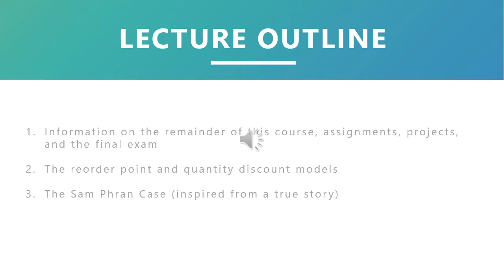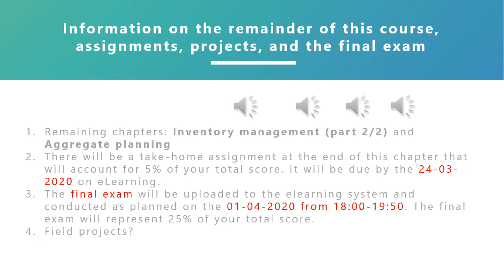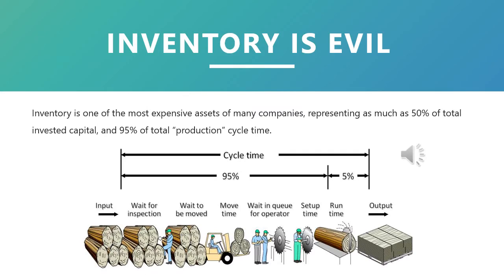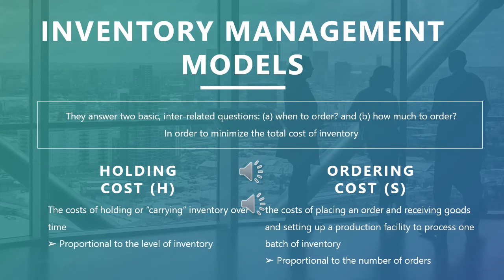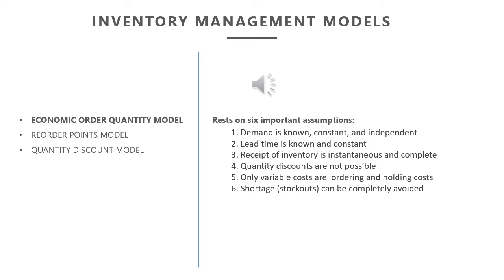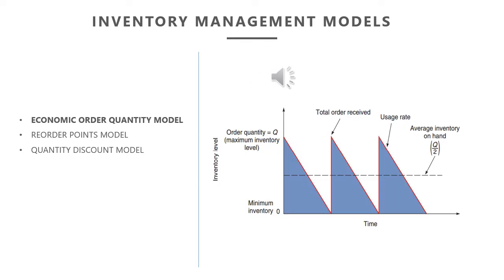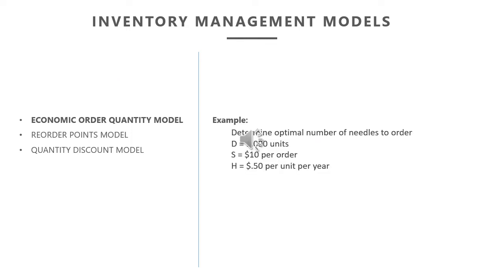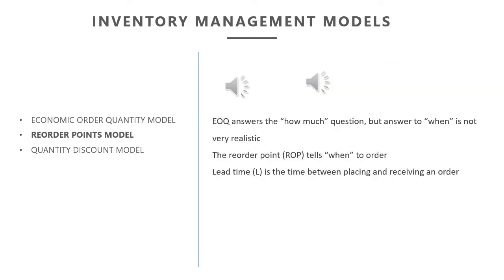Inventory Management (part 2 of 2)